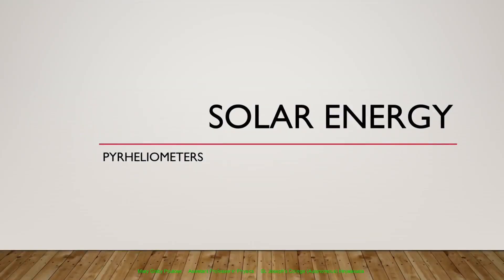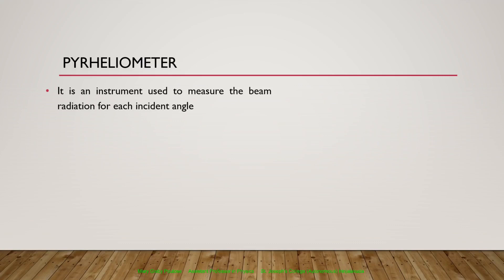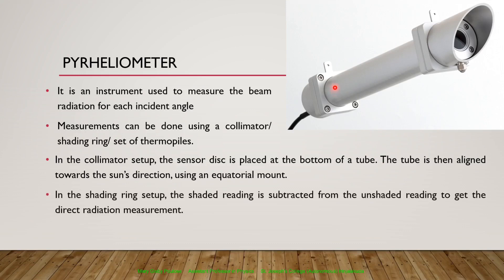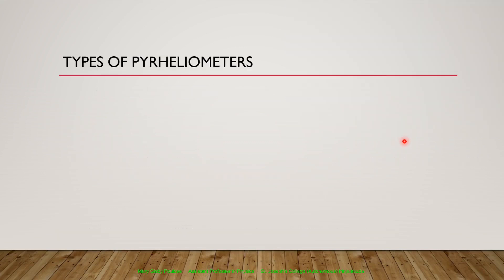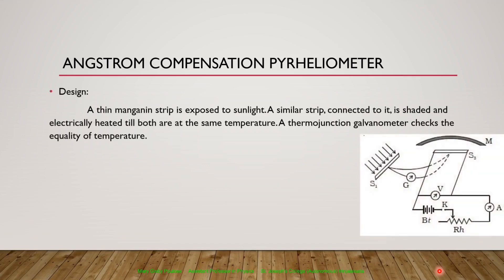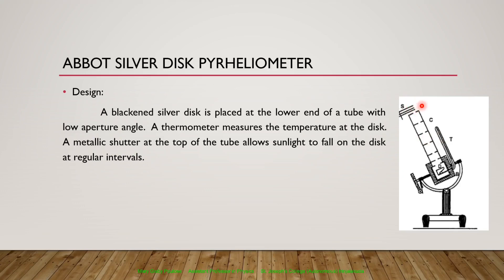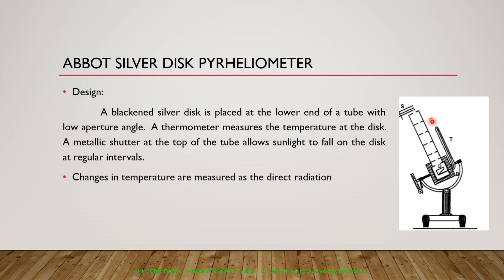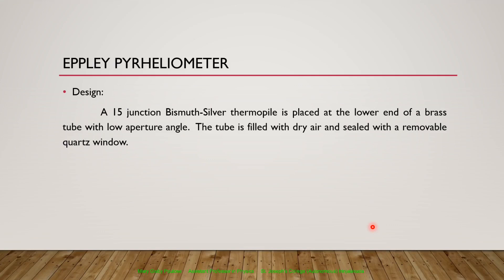Class 3 S5 Open Course Physics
Solar energy -
Pyrheliometers